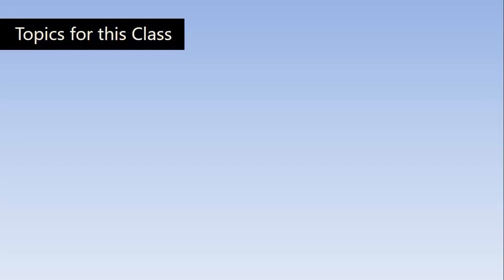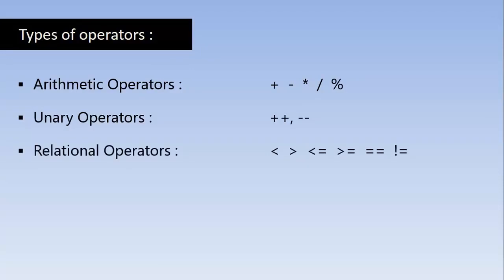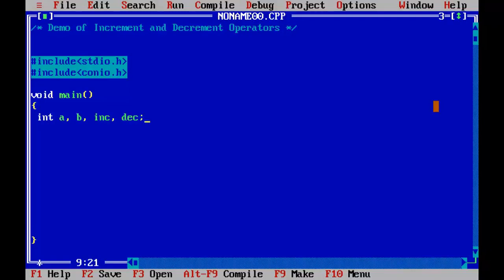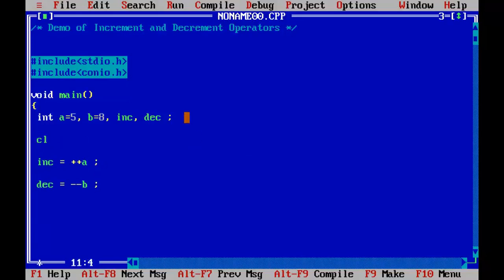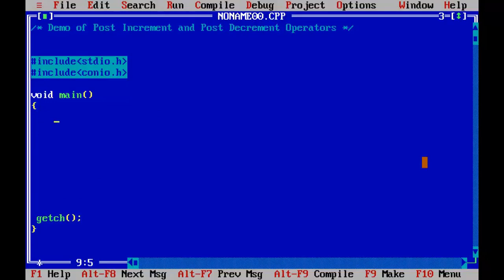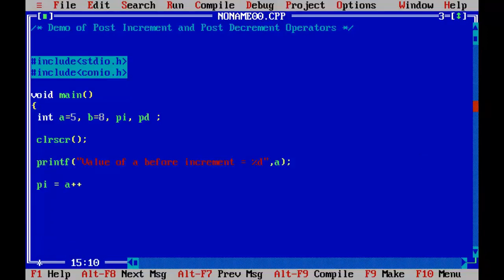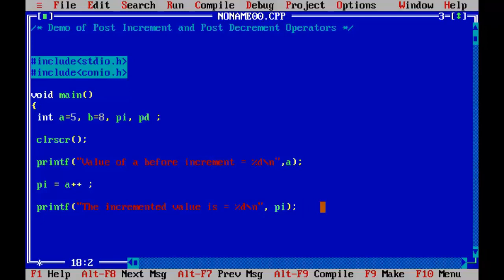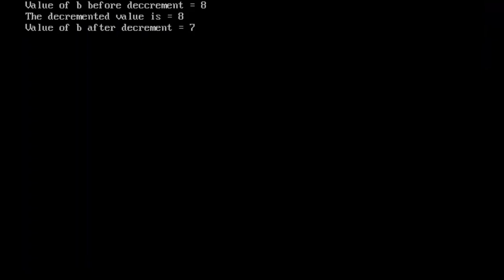C language | Class 7 | Operators in C | Part 1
What  is  an  Operator  ?

An operator is a symbol which operates on a value or a variable.
For Ex:  + is an operator to perform addition.

C#
C sharp
Bangalore
Rajajinagar
Selenium
Coded UI
Mobile automation testing
Mobile testing
JQuery
JavaScript
.Net
C
C++
Components of the .Net framework
Hello World
Literal